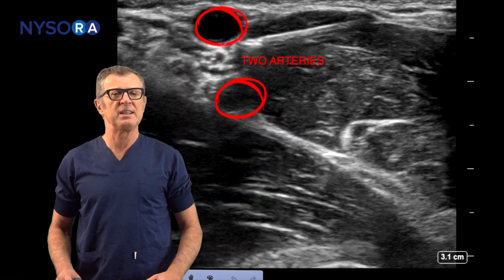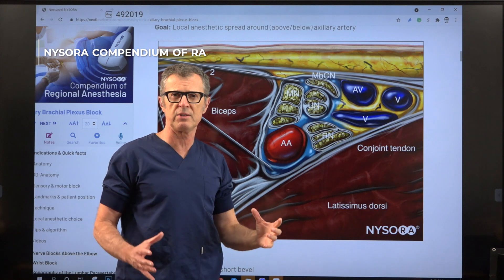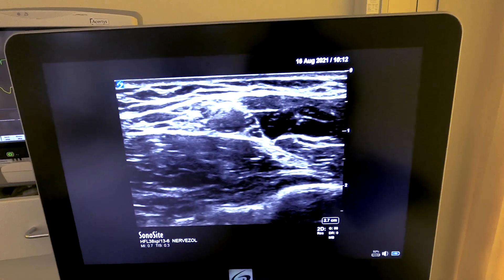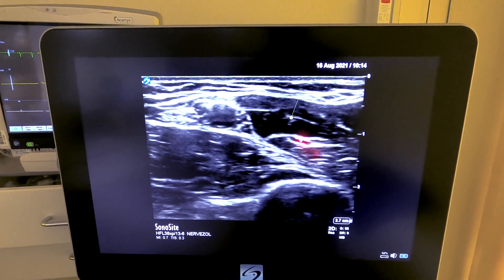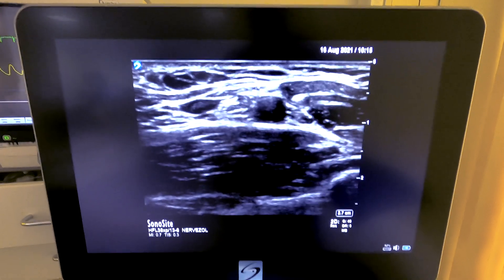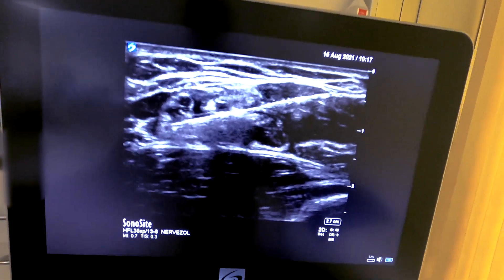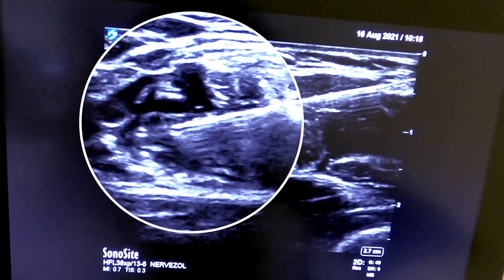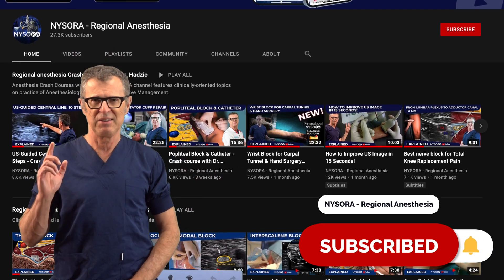Axillary Block Decision Making Explained - Crash course with Dr. Hadzic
Axillary brachial plexus block is one of the most clinically applicable regional anesthesia procedures. While adherence to the standardized sequence of injections and dosing is important for its efficacy and safety, the variations in anatomy mandate modifications and clinical decision-making. Before ultrasound guidance, clinicians typically used a “trans-arterial approach”, where the location of the needle inside the axillary plexus sheath was confirmed by the appearance of arterial blood during needle advancement. By using the trans-arterial technique, ½ of the planned dose of local anesthetic would be injected on either side of the artery, as the needle is advanced “through-and-through” the artery.
With ultrasound guidance, we recommend the same technique, except that puncturing the artery as an internal landmark has been replaced by injections above and below the axillary artery while monitoring the spread of LA inside the axillary sheath. In the video, Dr Hadzic teaches a resident the process of decision-making and the sequence of an LA injection in a patient with axillary veins on the needle path.